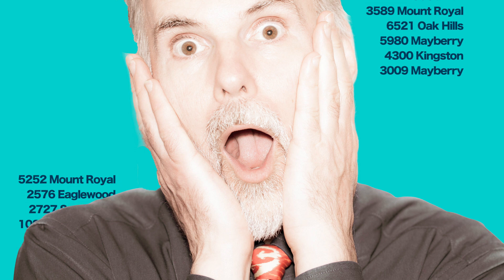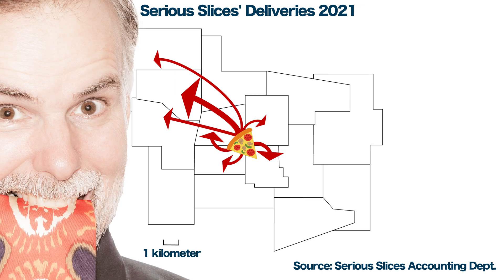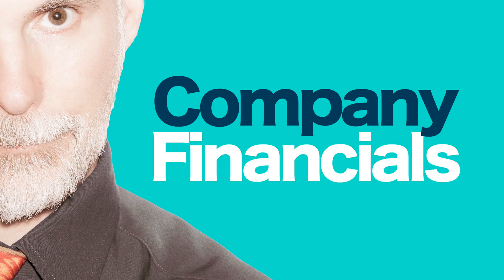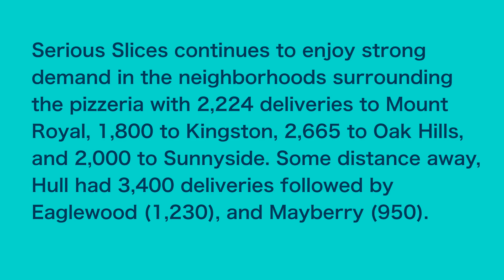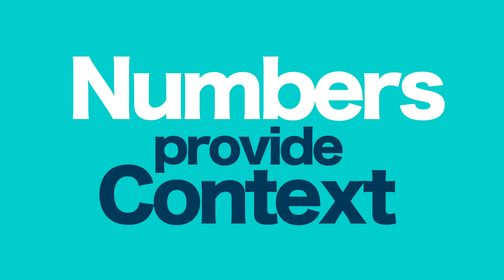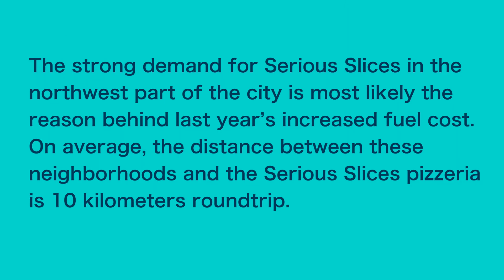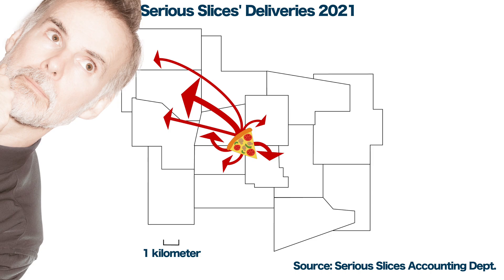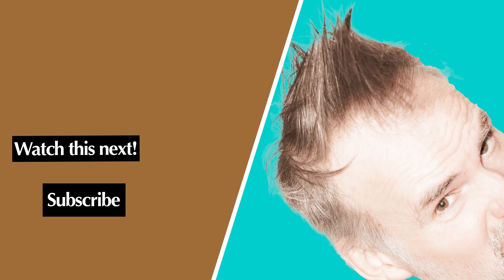Use a Flow Map to Explain Your Data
Today will we talk about how to use a flow map to show the movement of goods over a geographical area. Don't worry. It can all be done with a three-part description and analysis.  Here is an example for a fictional pizza delivery shop.

“Serious Slices once again saw exponential growth last year with an increased number of deliveries throughout the city. Yet, increased operational expenses resulted in lower profits than expected. Last year’s fuel cost in particular warrants further scrutiny.Serious Slices continues to enjoy strong demand in the neighborhoods surrounding the pizzeria with 2,224 deliveries to Mount Royal, 1,800 to Kingston, 2,665 to Oak Hills, and 2,000 to Sunnyside. Some distance away, Hull had 3,400 deliveries followed by Eaglewood (1,230) and Mayberry (950). The strong demand for Serious Slices in the northwest part of the city is most likely the reason behind last year’s increased fuel cost. On average, the distance between these neighborhoods and the Serious Slices pizzeria is 10 kilometers roundtrip. Considering that the university is located in Hull, Serious Slices has the potential of seeing continued growth in this part of the city. In the future, Serious Slices might even consider opening a new location in Hull to better serve this market.”